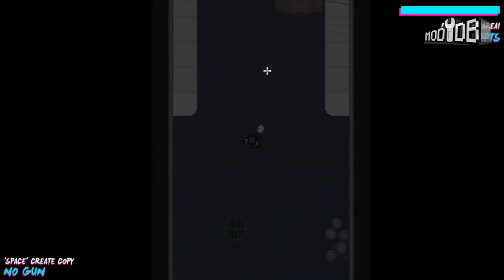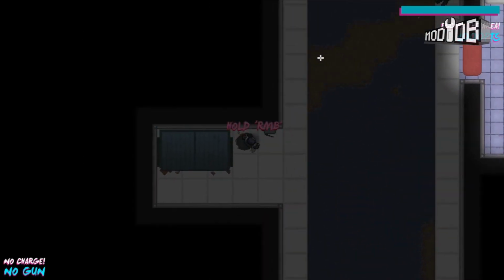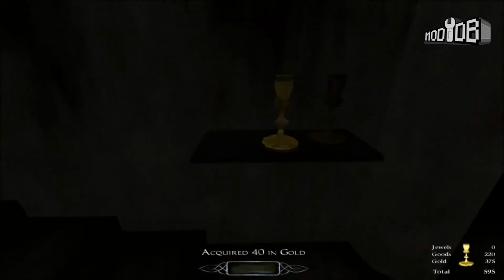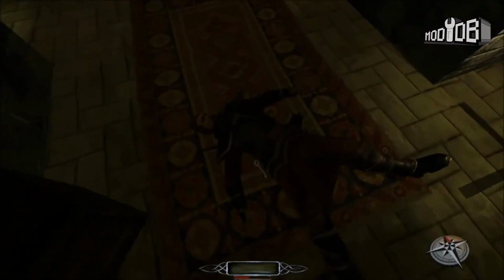Mod and Indie News - Lost Alpha, Magicite, and The Dark Mod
This episode of Mod and Indie News looks at The Dark Mod, Rebalanced Races Rebellion, S.T.A.L.K.E.R. Lost Alpha, Technicolour Rain, In Exilium, and Magicite.

Mods

S.T.A.L.K.E.R. Lost Alpha

Indie Games